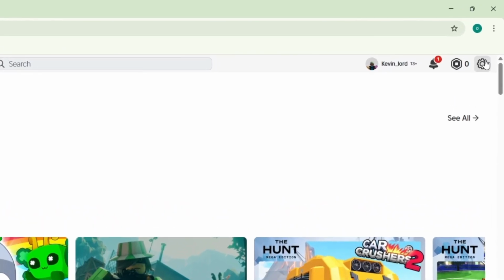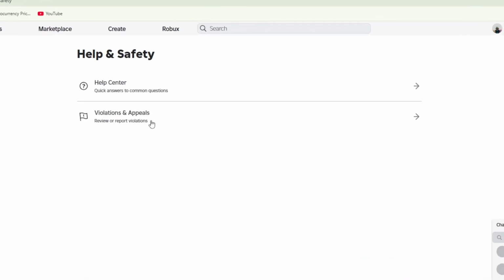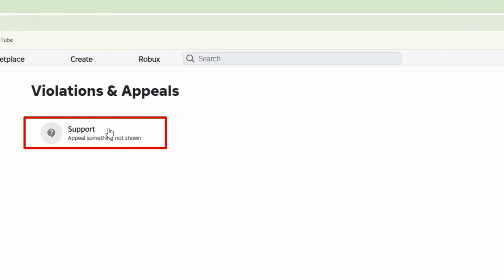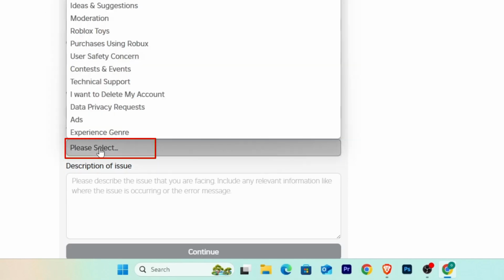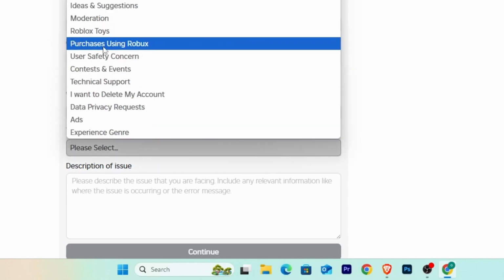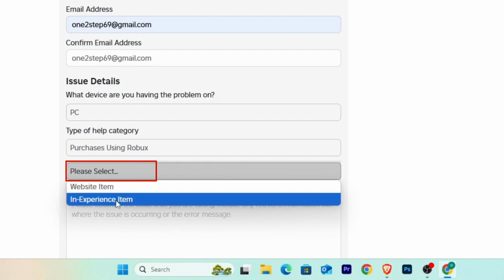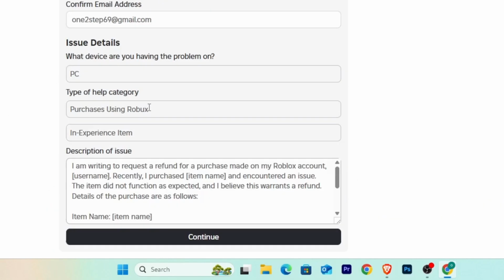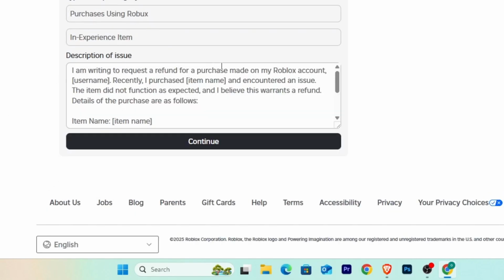How Can You Refund The Game Passes In The Roblox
This video walks you through the step by step process of how to how can you refund the game passes in the Roblox. Watch the video till the end and learn the steps in detail.